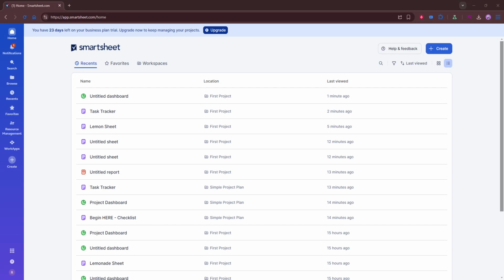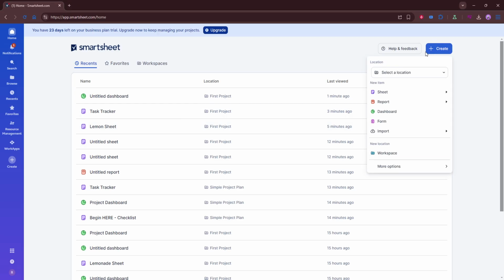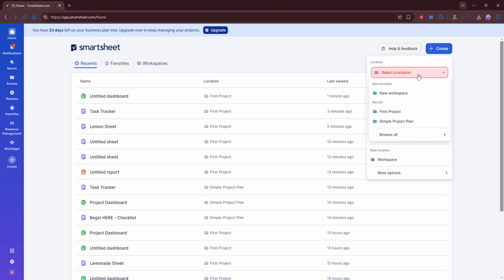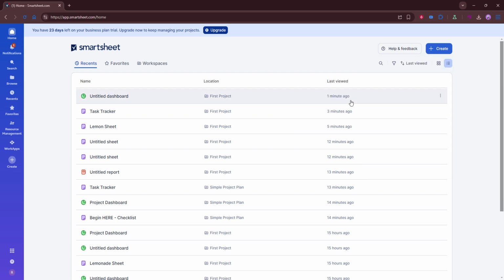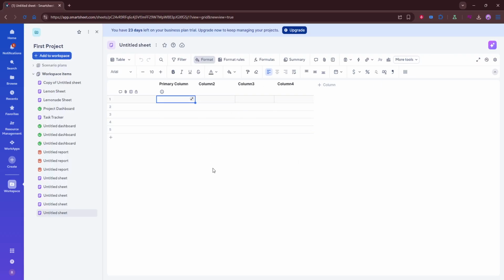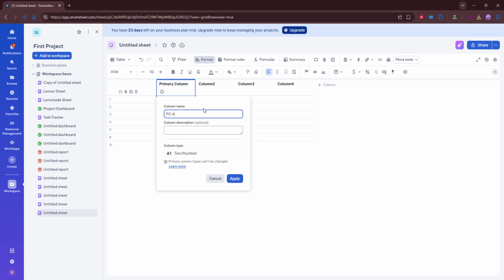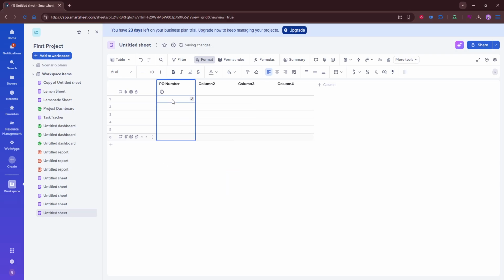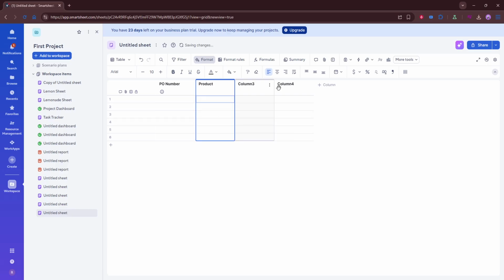Smartsheet Purchase Order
In today's video we cover Smartsheet Purchase Order